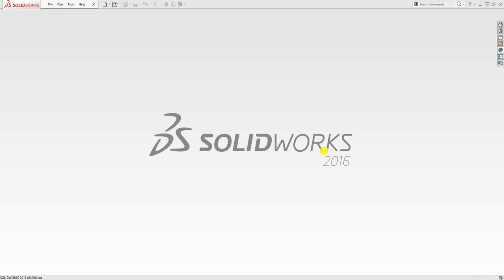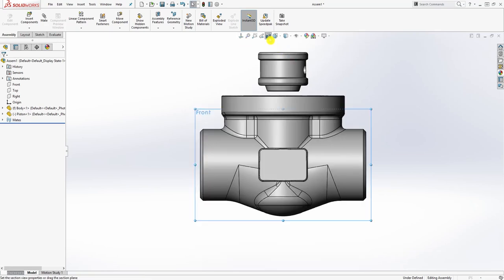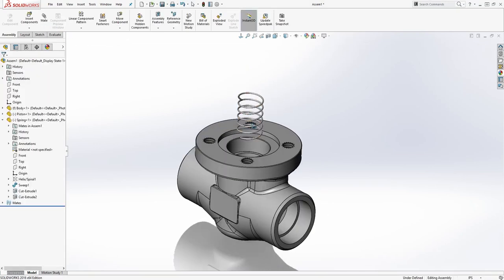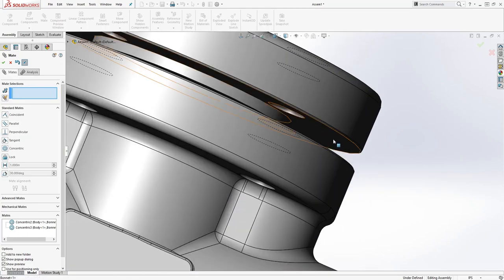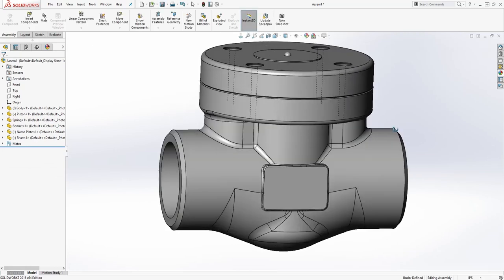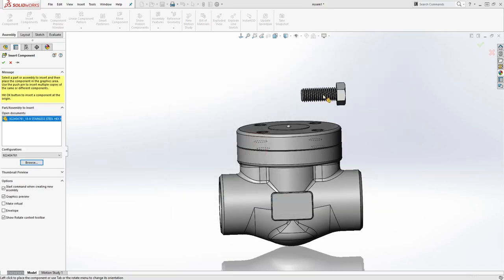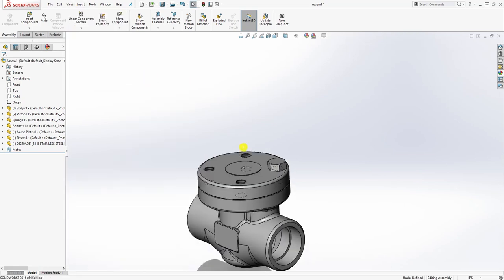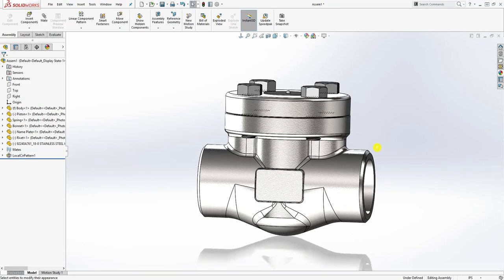SolidWorks Tutorial #59: Piston Check Valve Assembly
This tutorial will teach you how to design a piston check valve in SolidWorks.